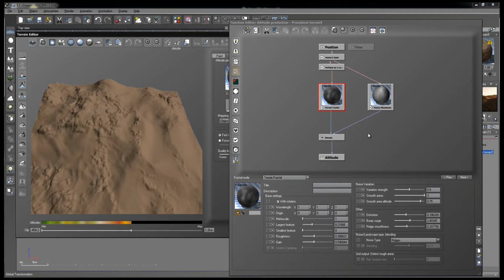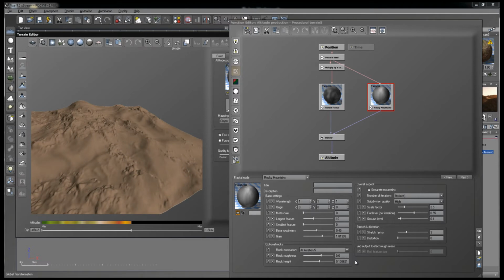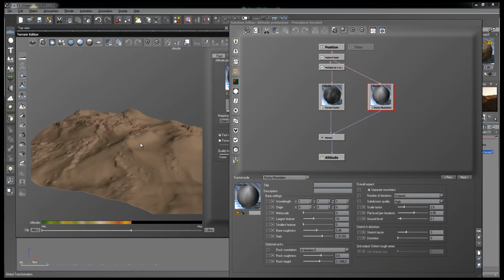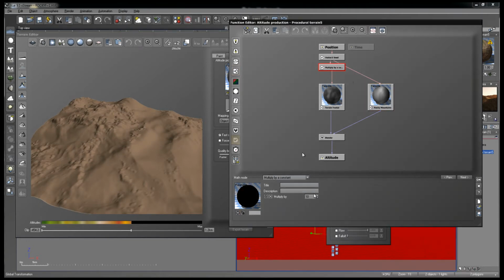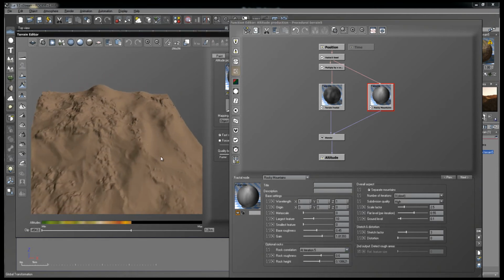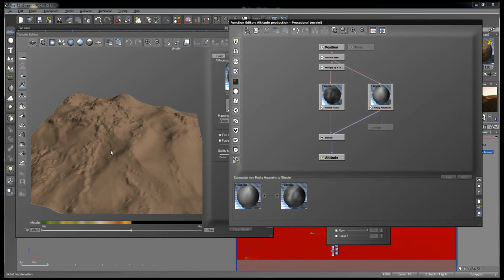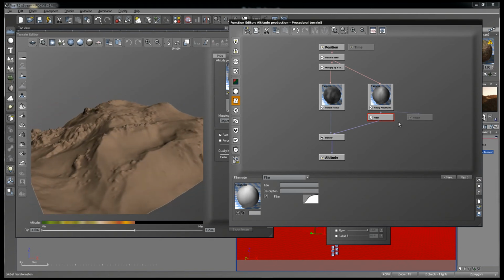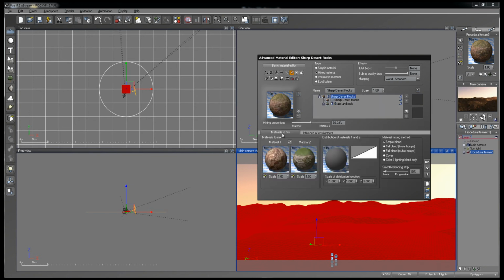Vue Tutuorial: Rocky Mountain Tutorial pt.2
Part 2. Learn how to use the Rocky Mountain Fractal in different ways.